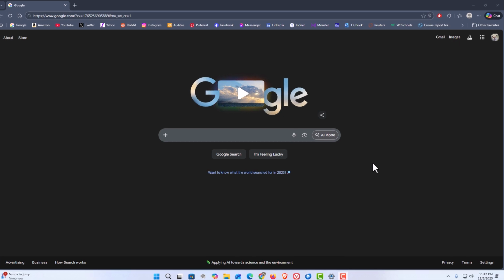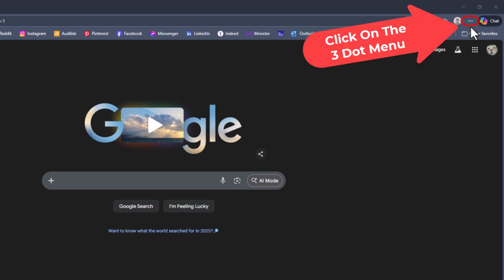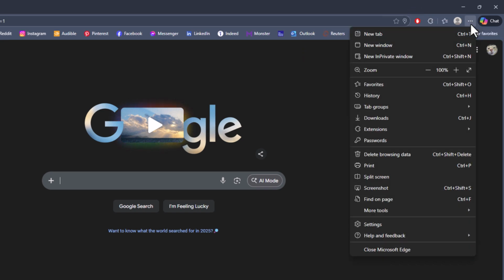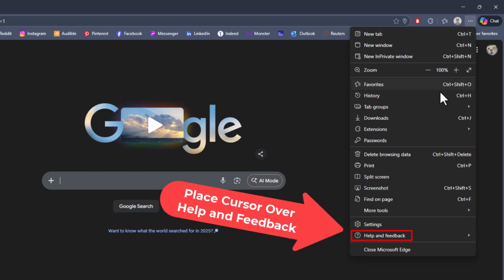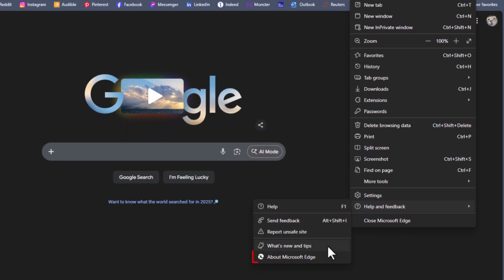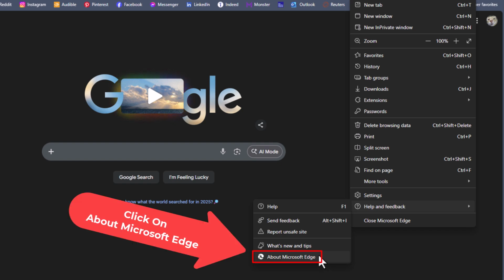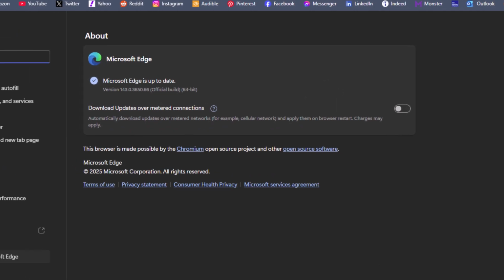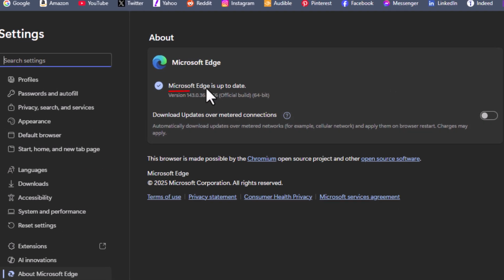How to Manually Check For Updates in the Microsoft Edge Web Browser | PC Tutorial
Keeping your browser up to date is important for speed, security, and overall performance. In this quick and easy tutorial, I’ll show you how to manually check for updates in the Microsoft Edge web browser using your PC.

You’ll learn exactly where to find the update settings, how to confirm if your browser is up to date, and what to do if Edge needs to restart after installing new updates. Perfect for beginners, students, office users, and anyone who wants to keep their browser running smoothly.

Simple Steps
1. Open The Microsoft Edge Browser.
2. Click On The 3 Dot Menu In The Upper Right Hand Corner.
3. Place your cursor over "Help And Feedback", and click on "About Microsoft Edge.
4. At the top of the center pane, it will briefly say "Checking For Updates" and you will see the browsers version above that.

Chapters
0:00 How To Check for Updates In The Microsoft Edge Web Browser
0:16 Open The Microsoft Edge Browser
0:26 Click On The 3 Dot Hamburger Menu
0:36 Place Your Cursor Over Help And Feedback
0:46 Click On About Microsoft Edge
0:56 In The Center Pane You Will See An Update Check Running